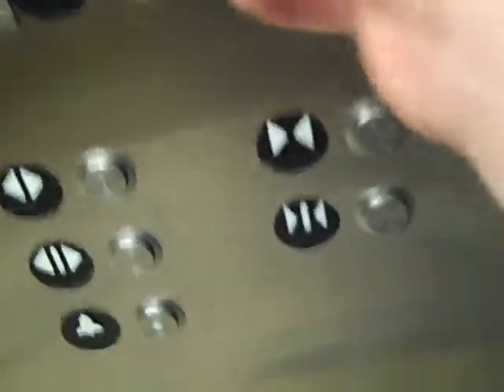Schindler Elevator at Former Bloomingdale's Furniture Gallery/XSport Fitness at Roosevelt Field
I was with revo8778.
Tech Specs
Brand: Schindler
Type: Hydraulic
Speed: 100 FPM
Distance: 3 Floors
DT Rating: As long as the motor stays this quiet I am giving it a 0.